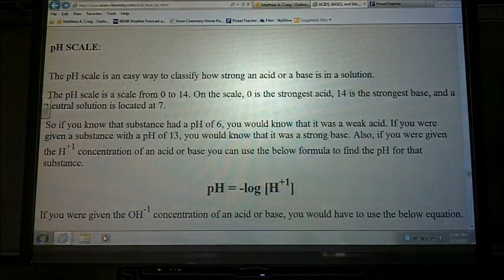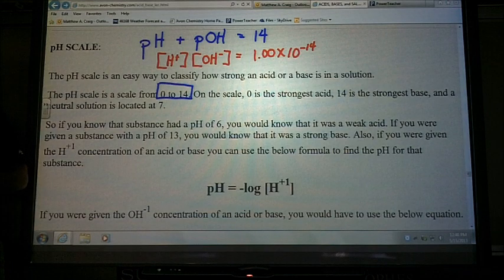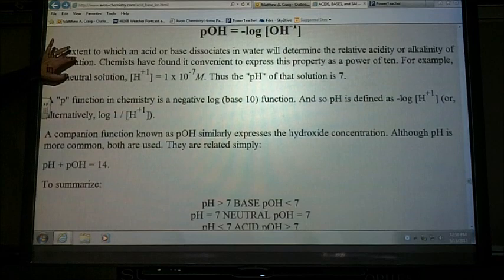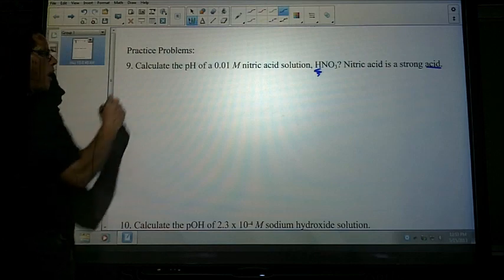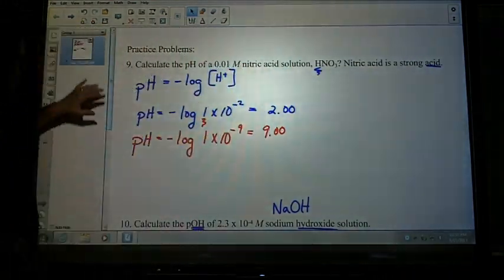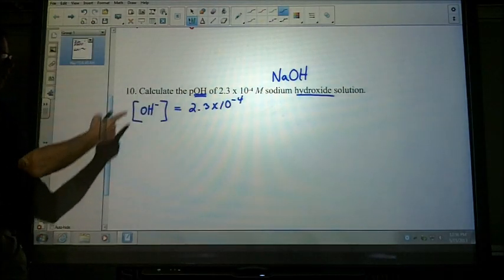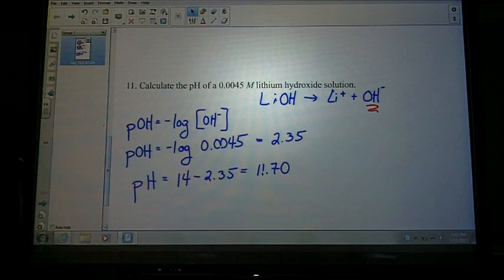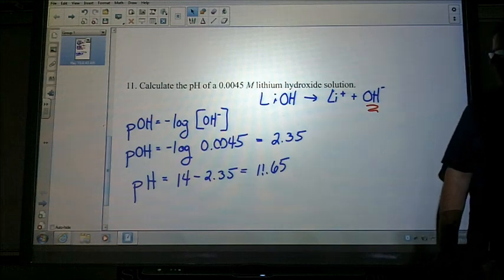Avon Honors Chemistry - Unit 13, Acids & Bases, Lecture #3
This video discusses how to calculate pH and pOH.